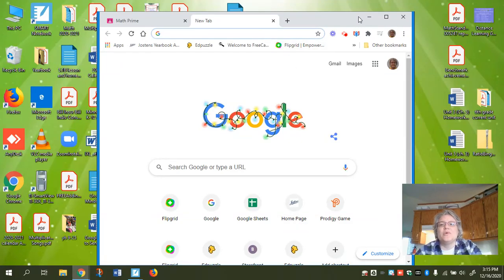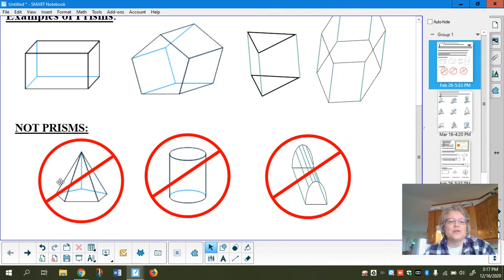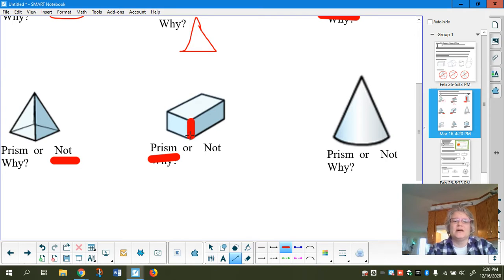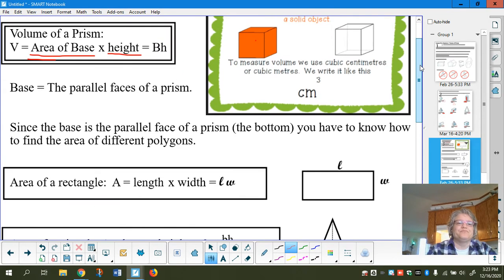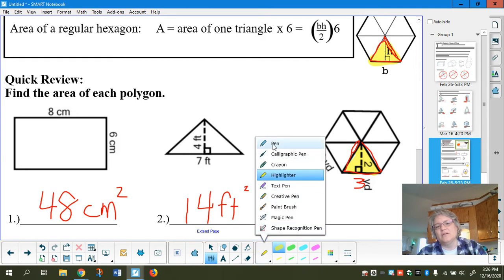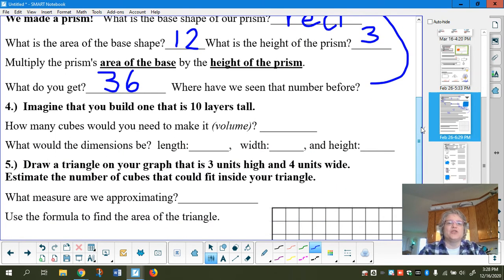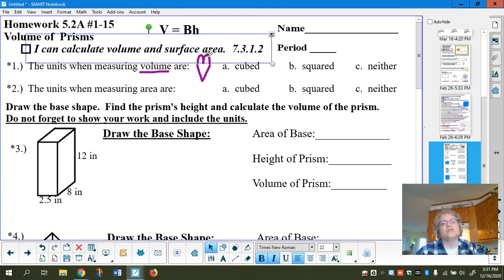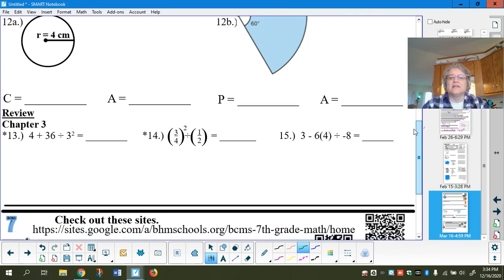5.2A - Volumes of Prisms